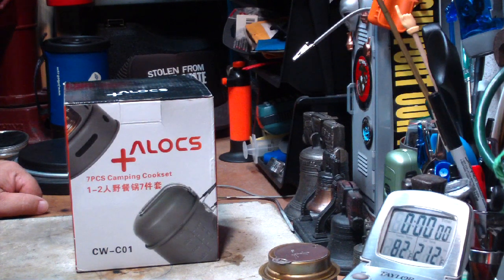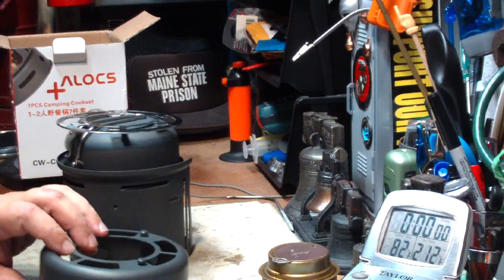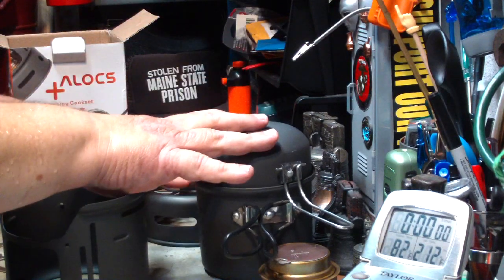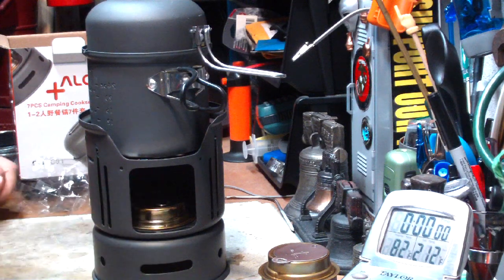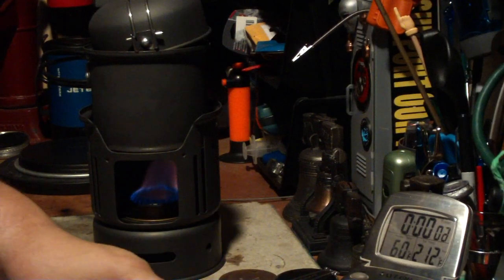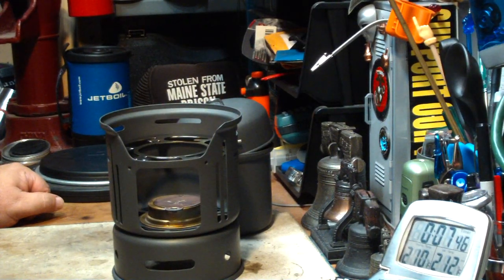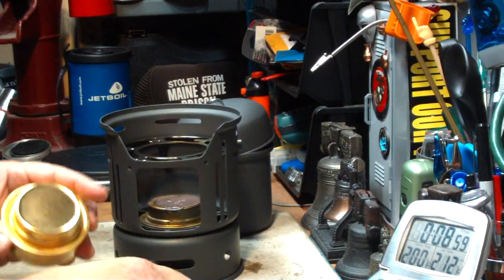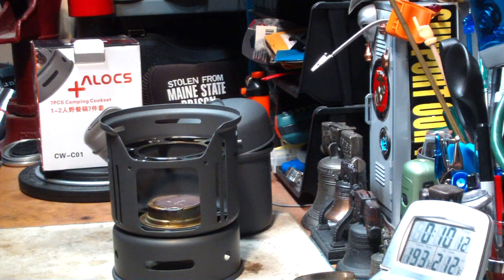ALOCS 7 Piece Camping Cook Set - Boil Test #1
I've had a bunch of requests to do a review and tests on the ALOCS 7 Piece Camping Cook Set. You can usually find this set on ebay and I got one for about $40.

Here is some info on this cookset taken from the ad on eBay:
ALOCS 7PCS Camping Cook Set
Contains:
0.9L pot.        size 12.5(diameter)*10cm(height)
450ml bowl.   size 12(diameter)*5cm(height)
stand.             size 14(diameter)*6cm(height)
windshield      size 11(diameter)*14.2cm(height)
spirit burner   size 4.5(diameter)*7cm(height)
dishcloth         size 24*24cm
Material: Hard anodized aluminum, Copper, Stainless steel, FDA LFGB Food Approval
Mesh bag for packing

In this video I do my first boil test on this cookset.

Hiram

Lab0311
Title: ALOCS 7 Piece Camping Cook Set - Boil Test #1
Room temp: 82°
Humidity: 72% (wet)
Weather condition: Cloudy
Burner: Mini Trangia #2
Stove/Pot stand: Windshield & stand from cookset
Pot: .9 Liter Pot from cookset
Fuel: methanol
Amount of fuel: 1 fluid ounce
Amount of water: 2 cup(s)
Water temp at start: 60°
Time to boil :7 minute(s) 15 second(s)
Time to run-out: NA
Note: